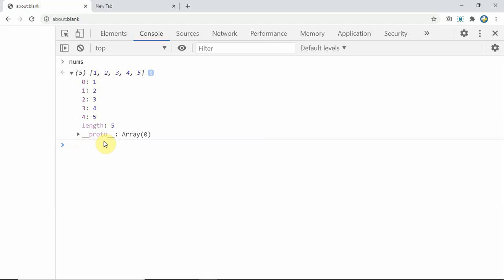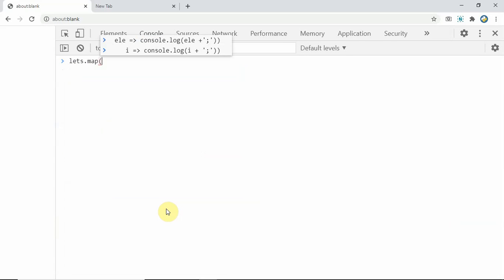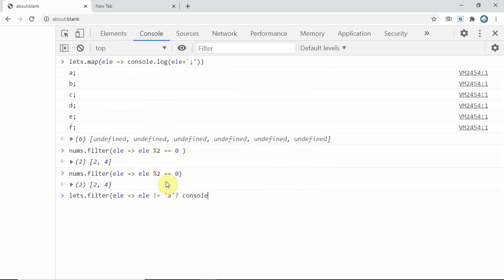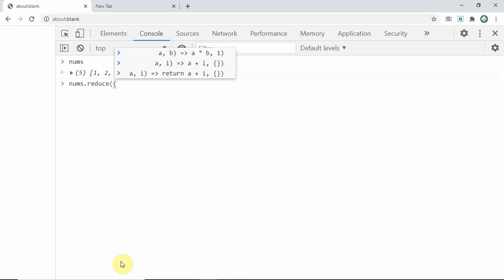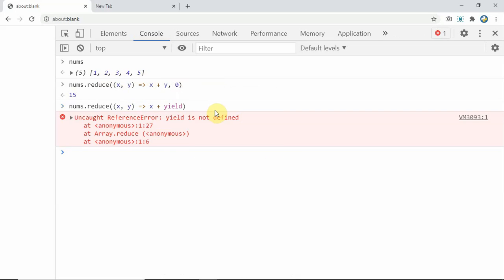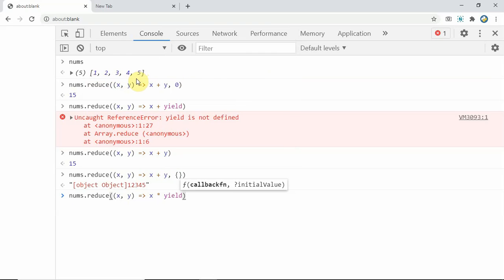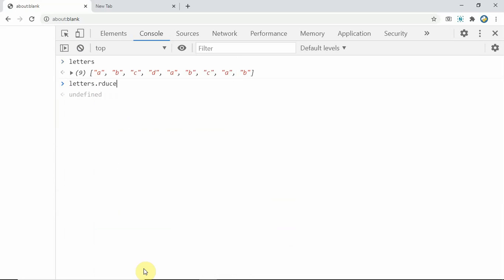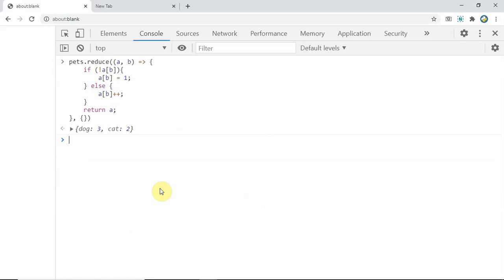JavaScript Tutorials for Beginners: map, filter and reduce and arrow functions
This video explains as how to use map, filter and reduce and arrow functions  using javascript programming language.